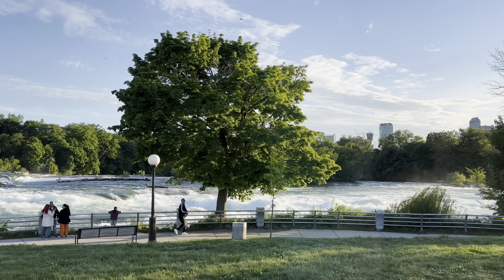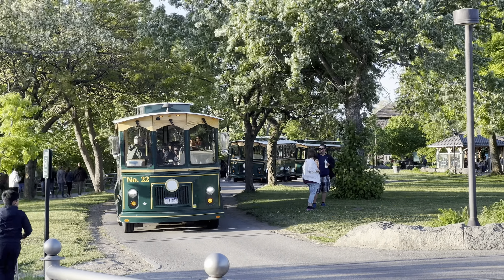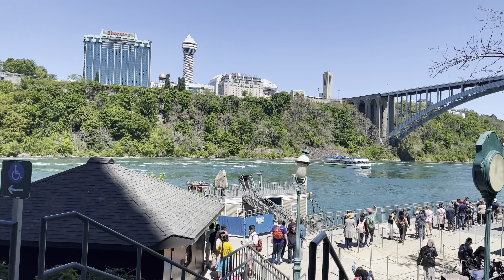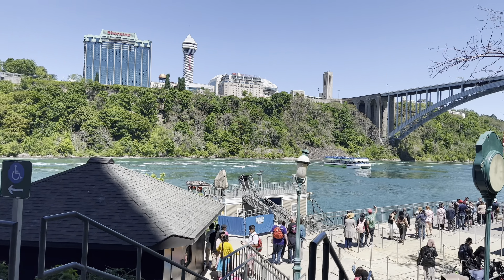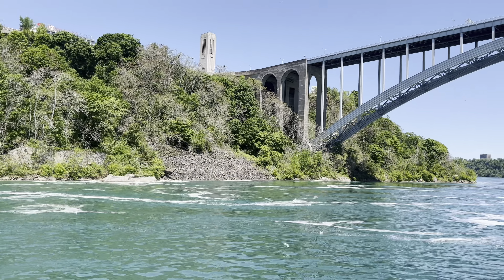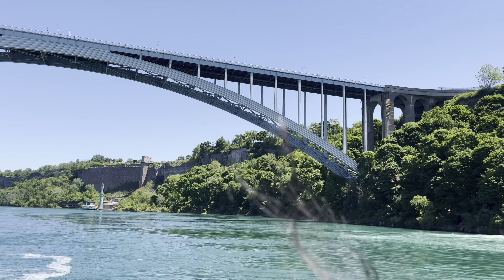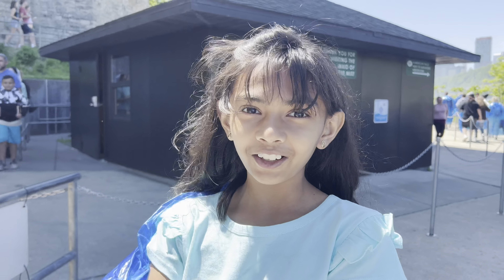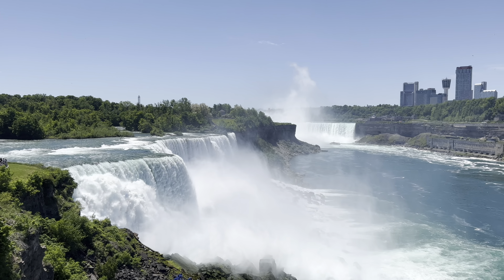Maid of the Mist Boat Tour @ Niagara Falls New York USA [4K] | A Must Do!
The Maid of the Mist departs from the U.S. side of Niagara Falls.

The Maid of the Mist is a sightseeing boat tour of Niagara Falls, starting and ending on the American side, crossing briefly into Canada during a portion of the trip.

It's awe-inspiring to see the 17-story-high thundering wall of water that slams into the Lower Niagara River. For more than 150 years, this ride has thrilled millions of tourists and is the top attraction in Niagara.

A Must Do!

Trips begin at 9 a.m. and tours depart every 15 minutes.

The tour is 20 minutes long.

Adults (13 years and above): $22.25 USD.
Children (6-12 years): $13.00 USD.
Children aged 5 and under: Free, but can ride with an adult only.
These prices include access to the Observation Deck, the Elevator ride, and your ride on the Maid of the Mist.

In addition to allowing service dogs on its boats, Maid of the Mist is also wheelchair accessible.